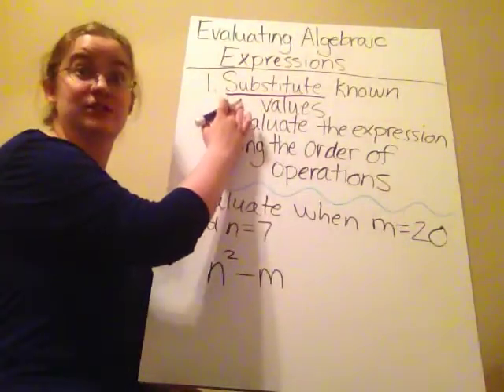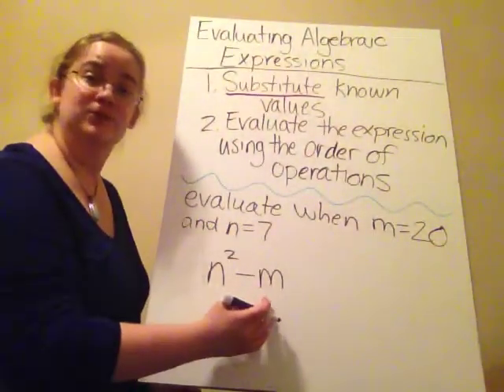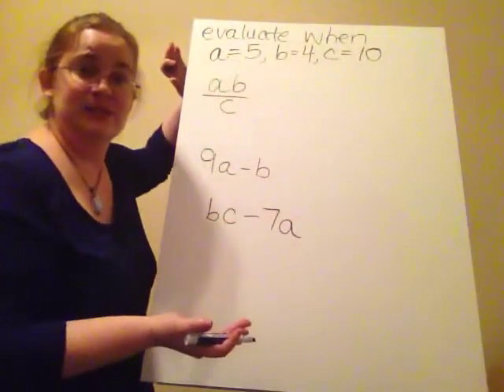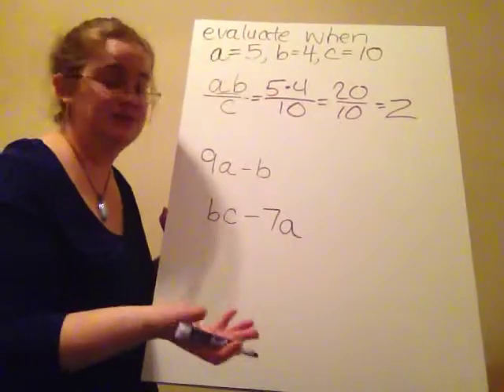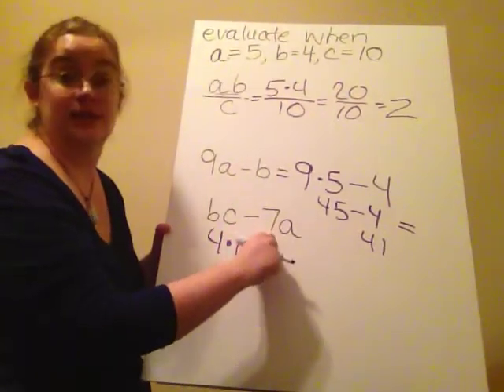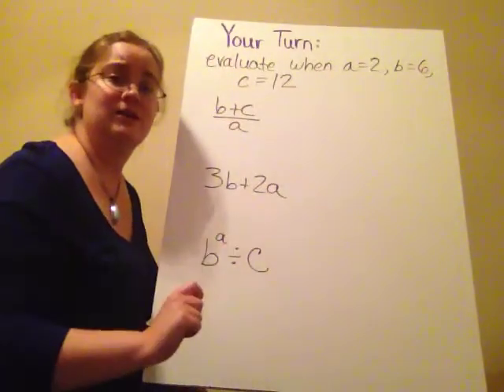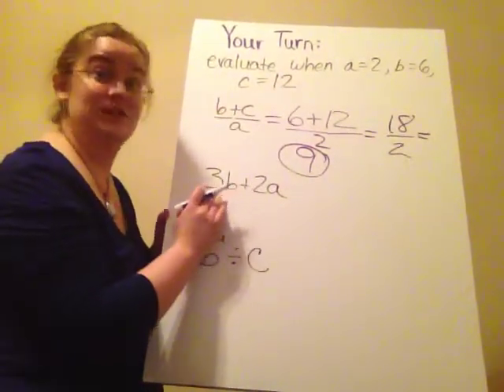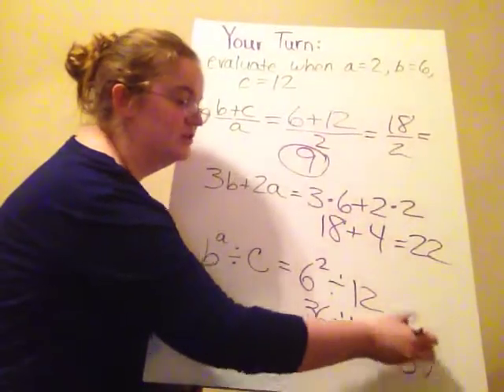Evaluating Algebraic Expressions